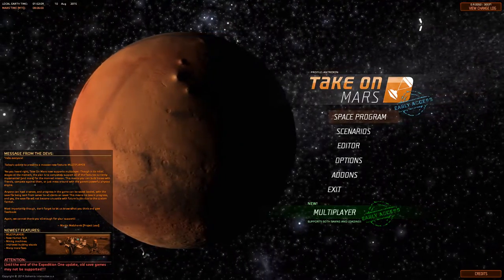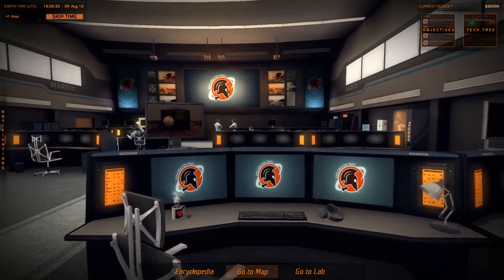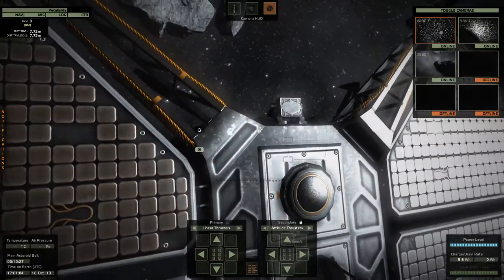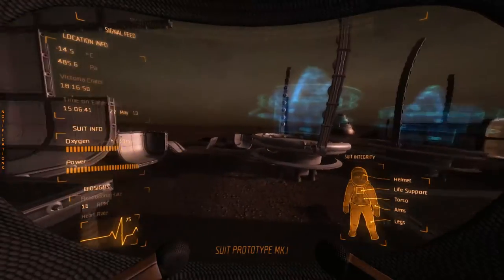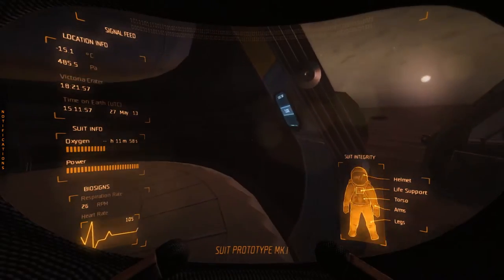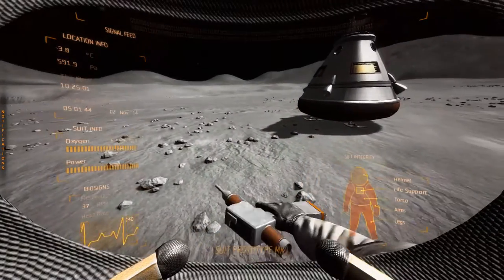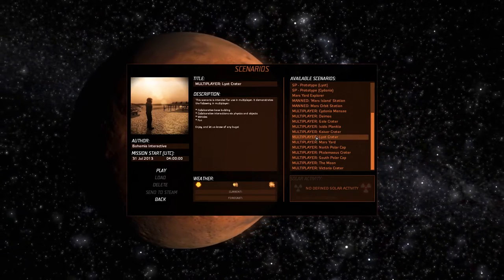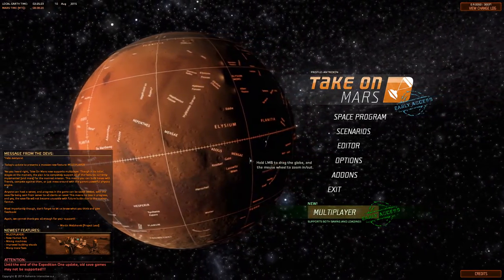Take on Mars review - GAMES IN EDUCATION (Science)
This is a short review of an educational game called Take on Mars - a Mission to Mars management simulator that features excellent realistic gameplay and sandbox like environment similar to Minecraft. This game was made by the same developed that made ARMA series and focuses on realism of surviving in space, which is very unique for the game of its type.